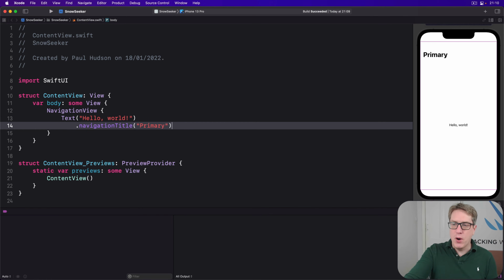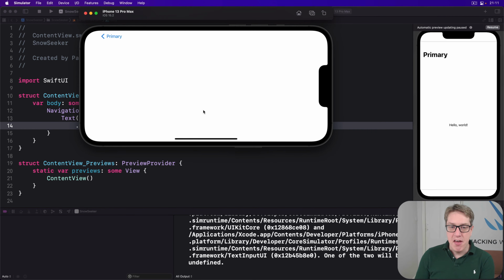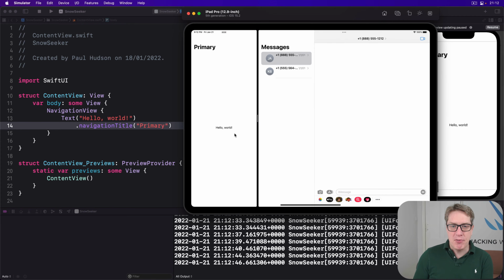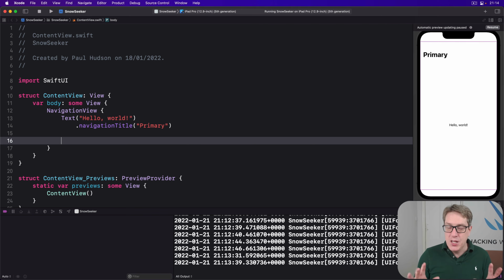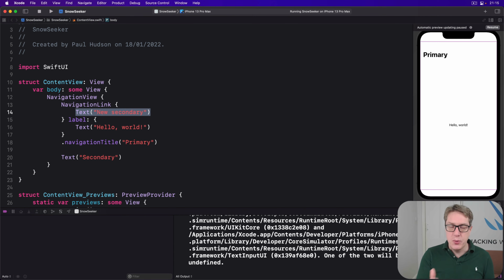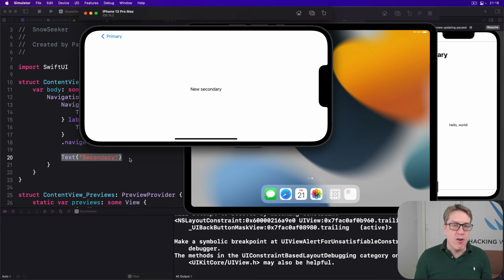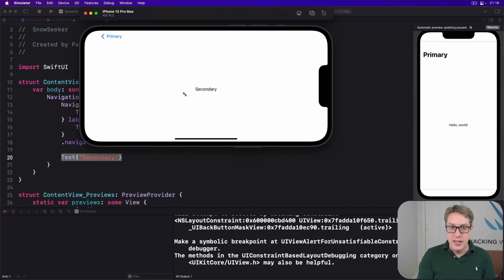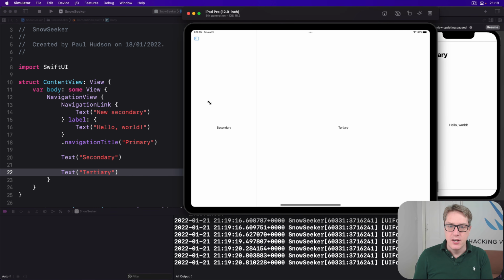iOS 15: Working with two side by side views in SwiftUI – SnowSeeker SwiftUI Tutorial 1/11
1. Working with two side by side views in SwiftUI: This video